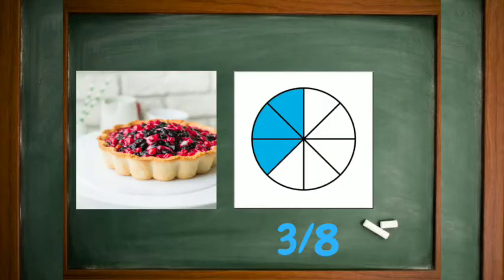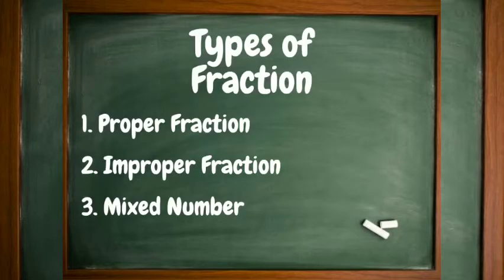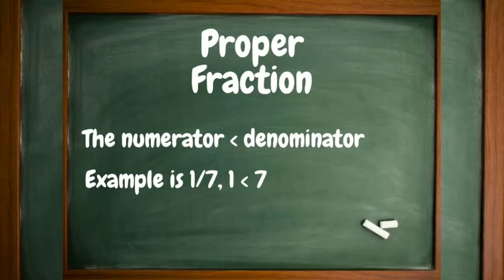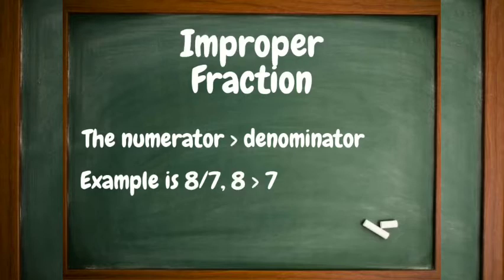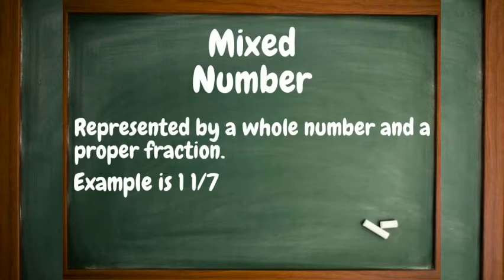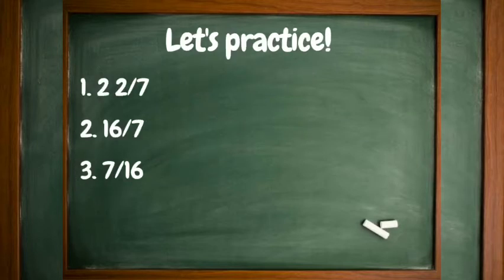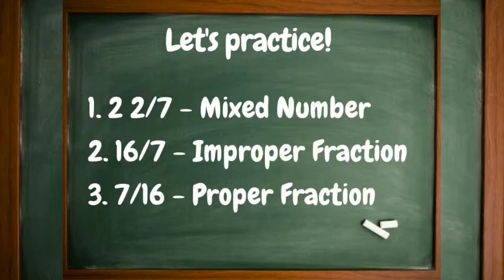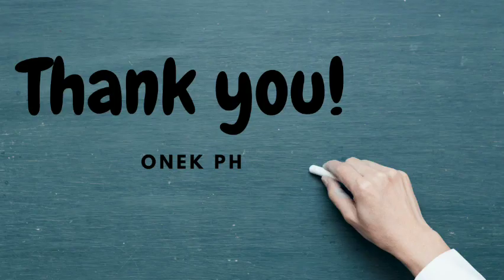Learn Fraction in two minutes. [Mastering the basics]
Solving Proper Fraction,  Improper Fraction and Mixed Number. And learning the concept in fraction.

The music, images and videos are used under the policy of YouTube -fair usage.